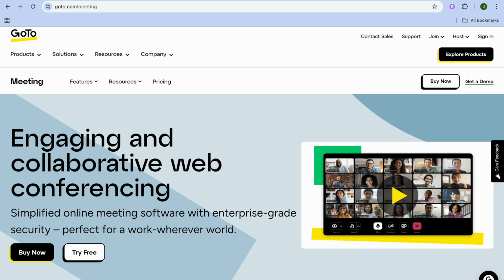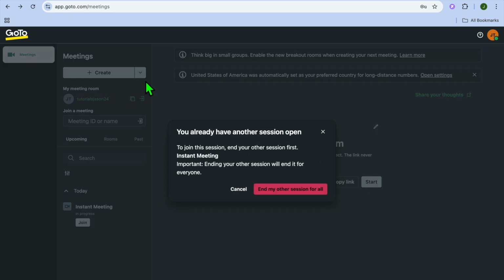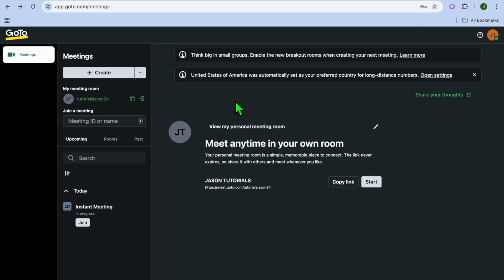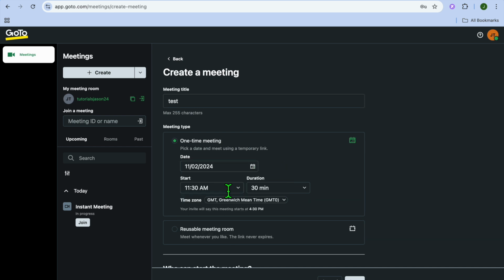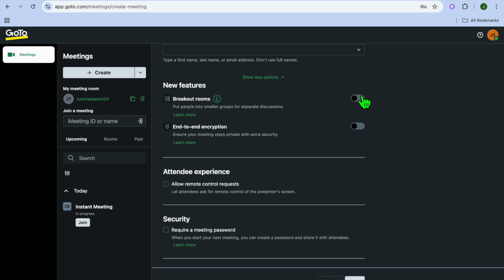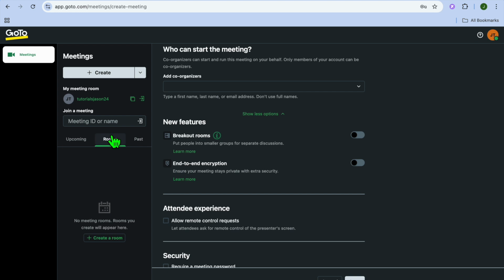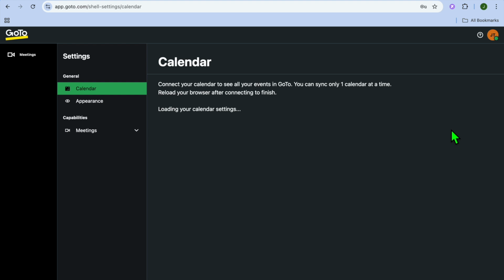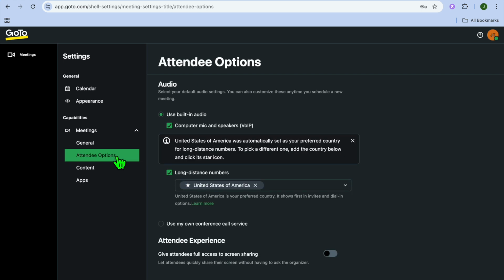HOW TO USE GOTO MEETING SCHEDULER SOFTWARE